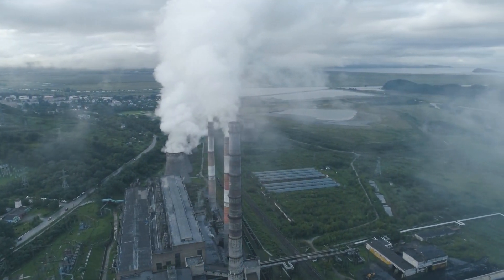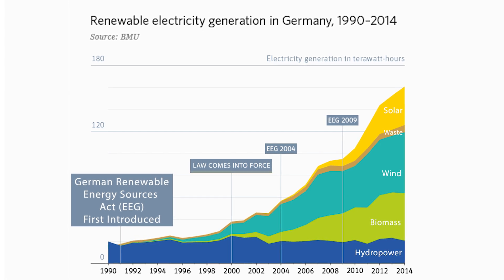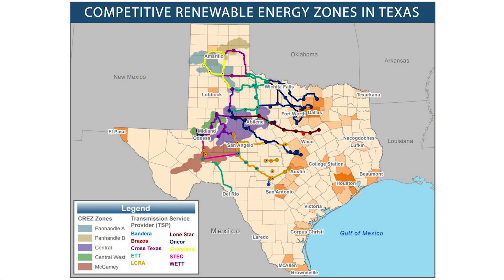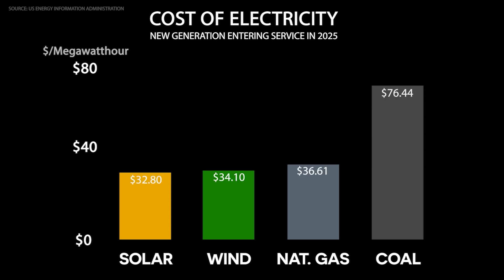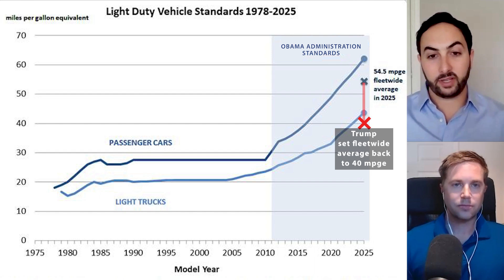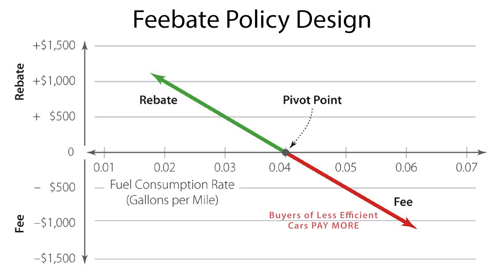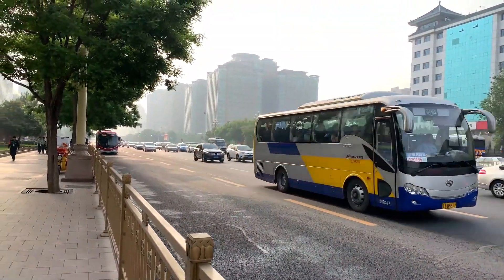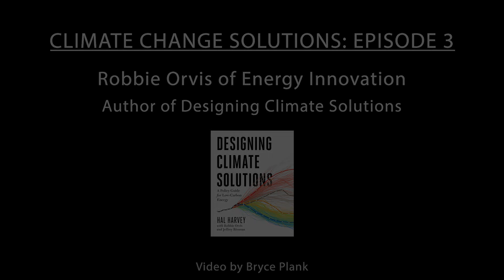How Governments Encourage Renewable Energy and Electric Vehicles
The most effective policies for cutting emissions from the electricity and transportation sectors, the two largest sources of CO2e.

Exploring the most successful policies around the world for solving Climate Change by targeting and cutting CO2e emissions. With Robbie Orvis, author of Designing Climate Solutions: A policy Guide for Low-Carbon Energy. Orvis is Director of Energy Policy Design at Energy Innovations.

Fifty percent of all greenhouse gasses come from just seven countries. This is a presentation of the best policies for cutting those emissions and stopping global warming.

In the first episode of this series we learned who the biggest emitters are. In the second, Dr. Francis taught us how those emissions are warming the planet and disrupting the global climate systems.

In this video we’ll explore the most successful policies for targeting and cutting emissions that are in place around the world. And who better to guide us than the person who wrote the book on the subject, Robbie Orvis. [Director of Energy Policy Design, Energy Innovations]

Designing Climate Solutions is an accessible tool for examining all the good work being done to tackle climate change. In it, Orvis and his team analyzed every type of emissions reduction policy around the world to figure out which are most effective. Their premise is simple: to solve this crisis we need to learn from each other what works best as quickly as possible. It was a huge inspiration and help for me in putting this series together so it’s great to be able to hear from Robbie directly.

Generating electricity through the combustion of coal and methane natural gas is currently responsible for the most emissions around the world. There are two main policies to encourage utilities to invest in wind and solar energy production: feed-in tariffs and renewable energy tax credits.

And where we’re going is to an electrify everything strategy to take advantage of all the renewable electricity we’ll soon be generating. The main fossil fuel consumer in the United States is now the transportation sector. So far, the primary tool for governments to lower gasoline consumption, cut emissions, and increase investment in new technologies, like electric vehicles, has been a vehicle performance standard. This sets a minimum limit on the miles per gallon a manufacturer’s entire fleet of vehicles must average.